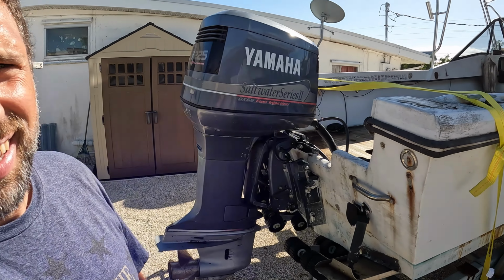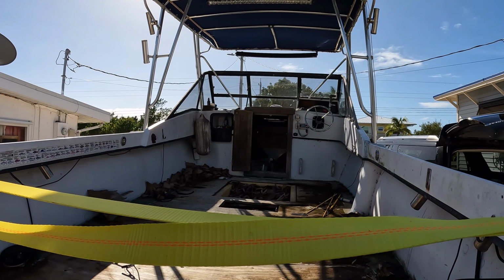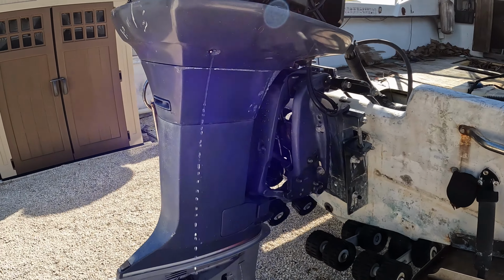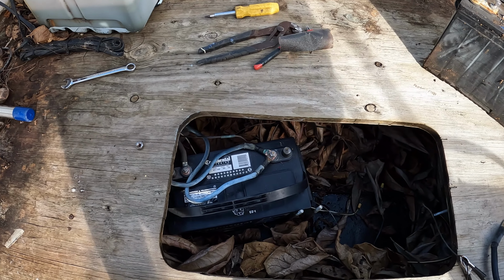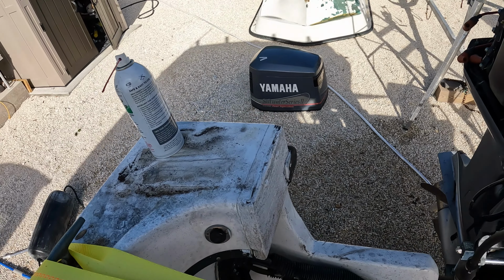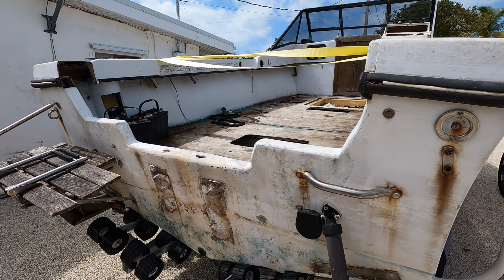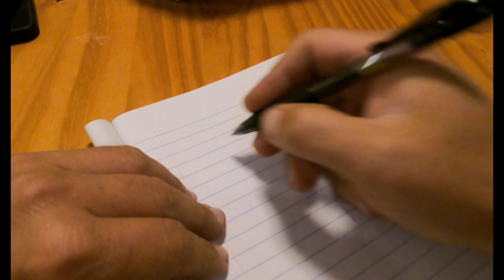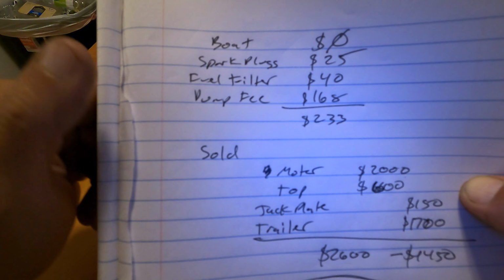Ep 16 FREE BOAT / Classic Florida Keys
In this episode I find a FREE BOAT on facebook marketplace.  Not to give it all away, but I get it running, take you through my process and dispose of the hull.  Numbers at the end.